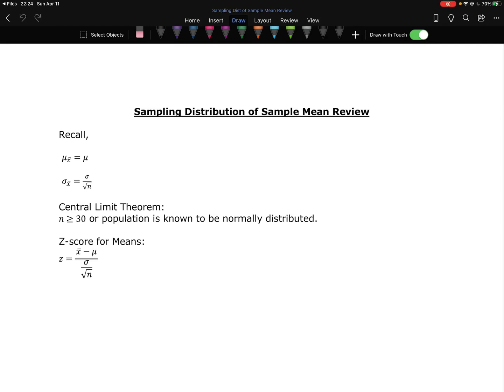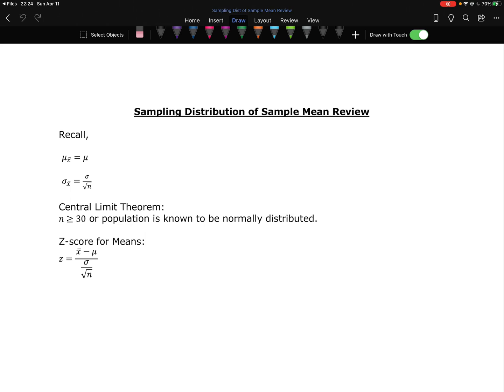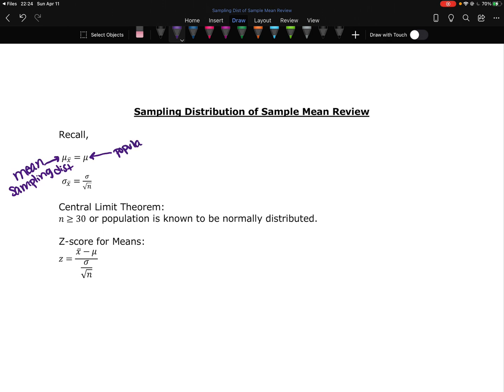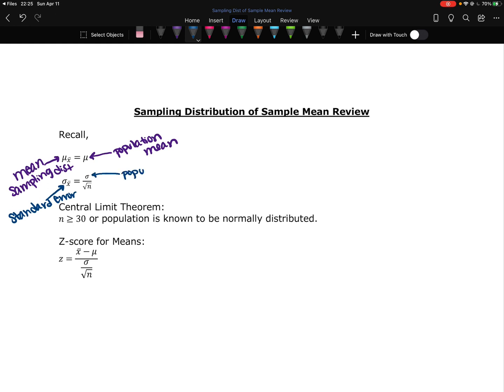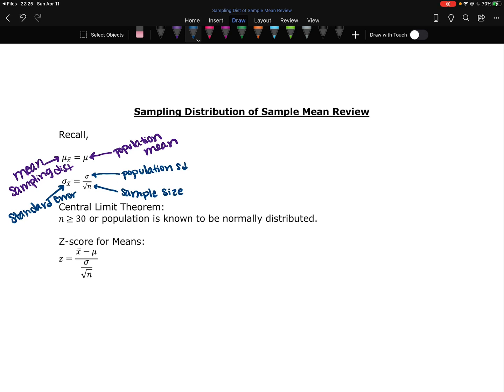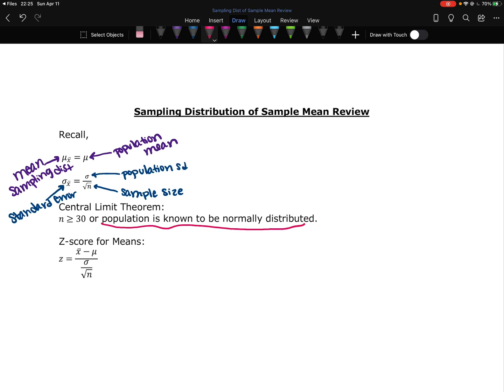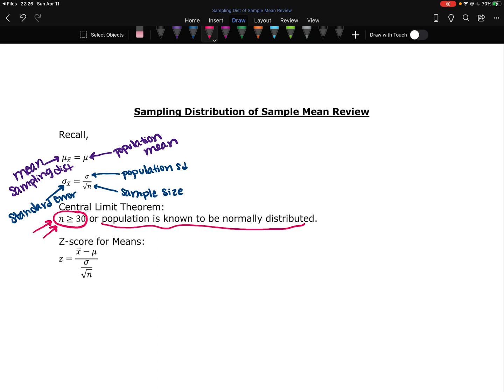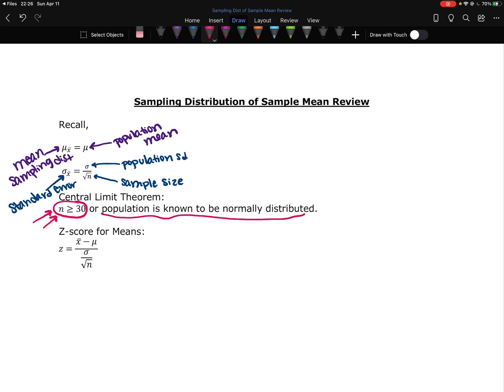Sampling Distribution of the Sample Mean Review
Review of the concepts of the sample mean sampling distribution.